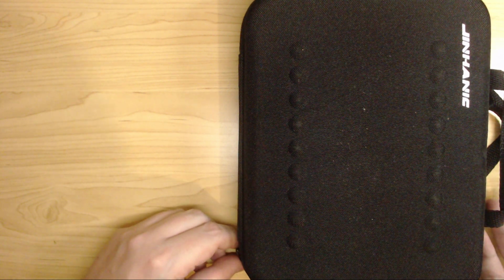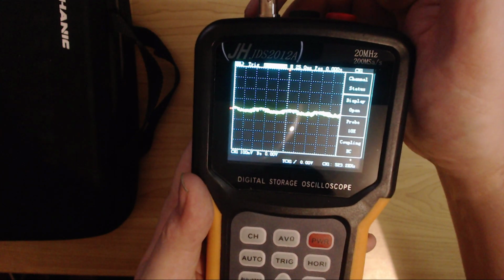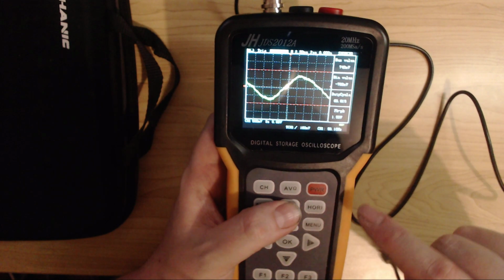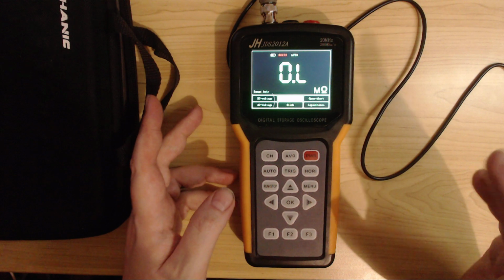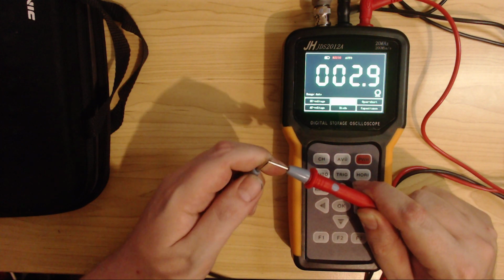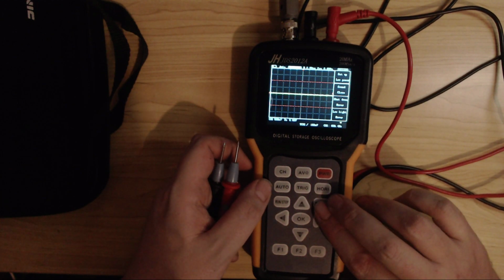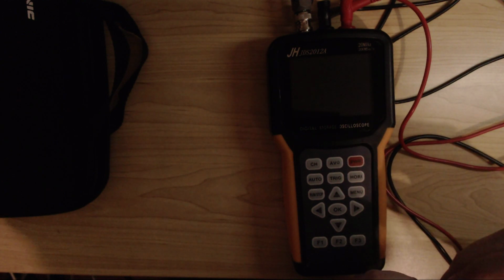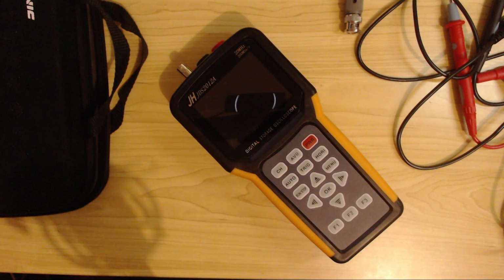JDS2012A Mini Review